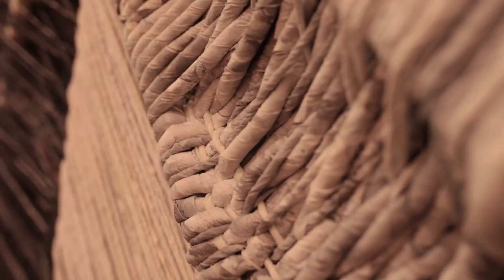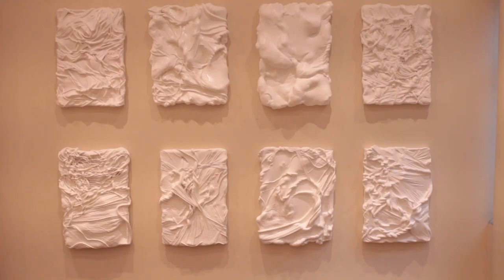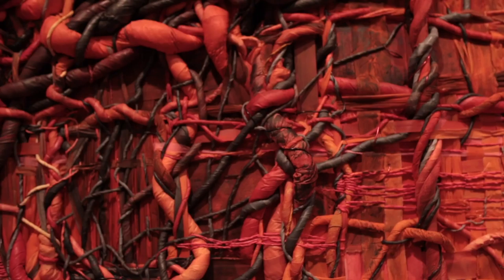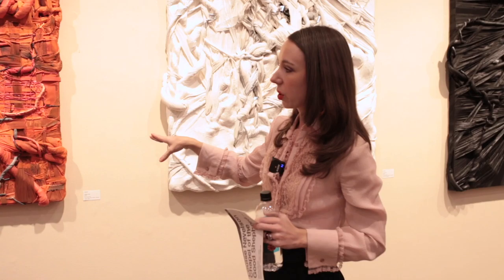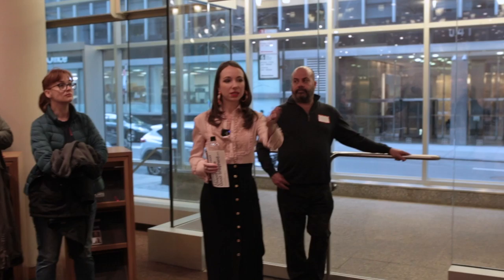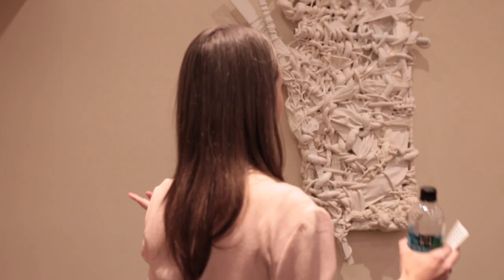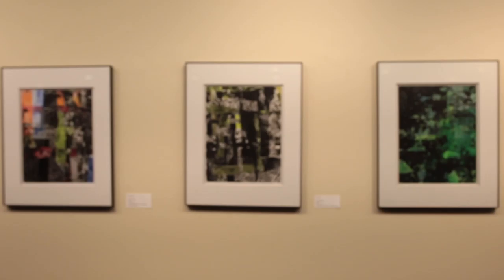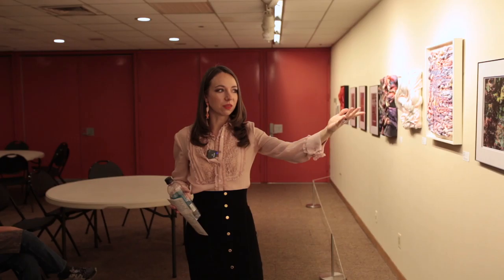Artist Talk: Chellis Baird & Heather Topcik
Private Tour ofBaird's solo exhibition: Meditative Motions on view at Saint Peter's Church. Saint Peter's is widely known for it's incredible Chapel of the Good Shepard by Louise Nevelson.